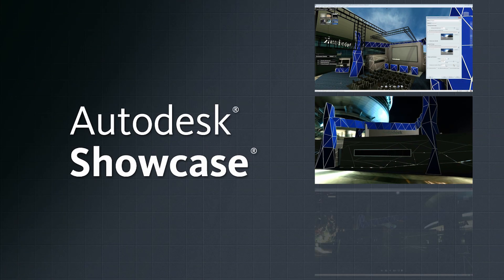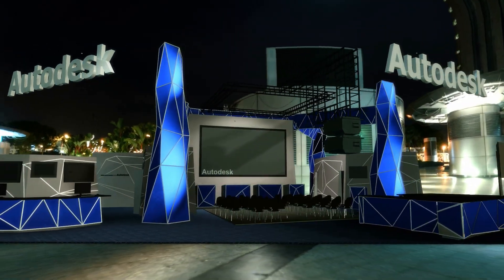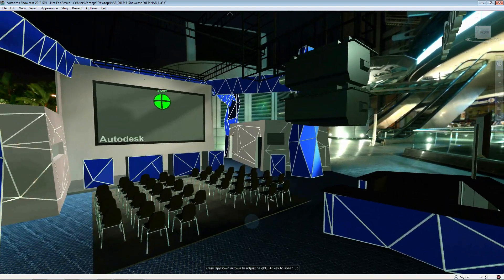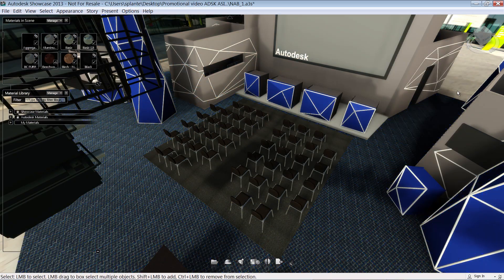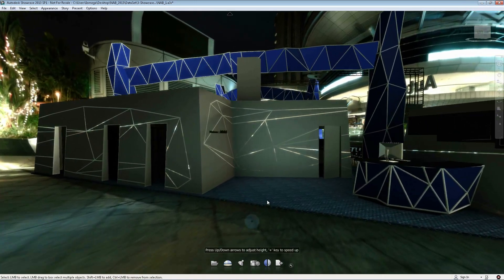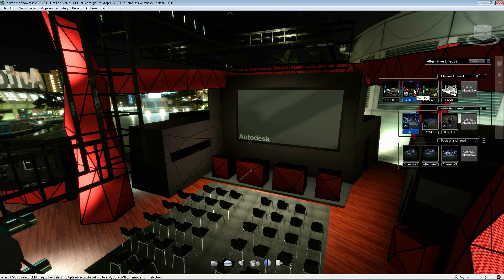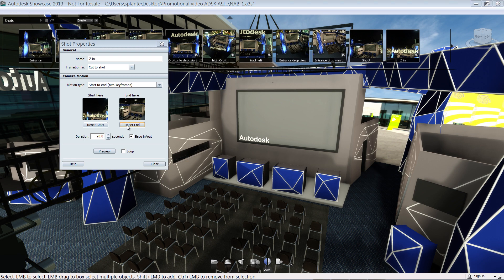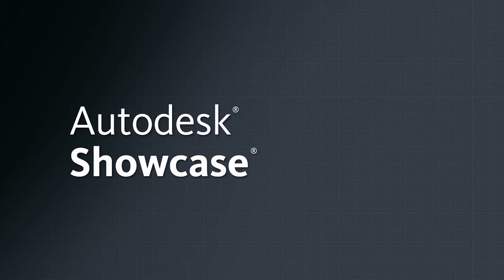ADS 2013 for Exhibition Booth Design — Chapter 3 Showcase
AutoCAD Design Suite 2013 software delivers the power of AutoCAD software, plus tools to help you create, capture, connect and showcase your designs with impact.  Chapter 3 of 4 features how Autodesk Showcase that comes along in the AutoCAD Design Suite 2013 can help you visually communicate your design ideas clearly by exploring different textures, colors and themes and hence accelerating the approval process with your clients.